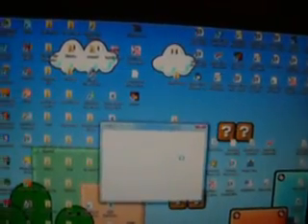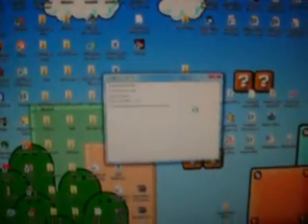How to Install GBA, PSX, NES ROMs on Iphone or Ipod Touch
I will show you how to install PSX, GBA, or NES ROMs on iphone or ipod touch.

It is the same process always. I use WinScp for the file transfer. You Can use it and or use CuteFTP 8 Professional. I would Recomend WinSCP because it is easier to use.

Because youtube stuff i cannot give you ROMs Websites but i can give them to you trough mail, so if you want to know were to get GBA or NES just email me at:

Skype name:
nungo12

To Download Roms go Here:
Back up Pourposes Only

I Can Give you guided Instructions trough Skype, Msn, or trough phone, you must contact me first for a time so we can meet or know who you are so i accept your friend request on msn or skype.

Please Keep the Comments clean and please dont swear.

Thanks, Nungo12